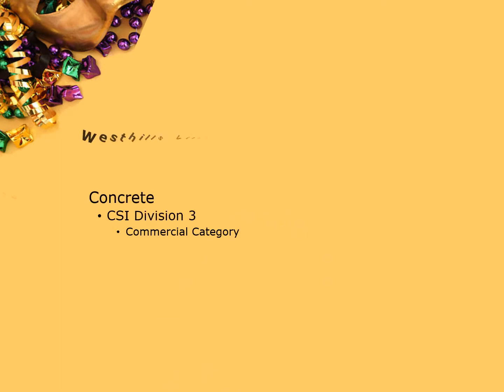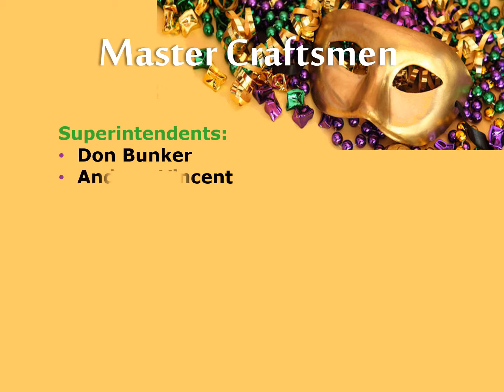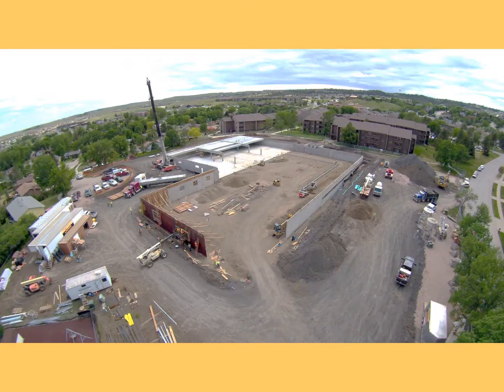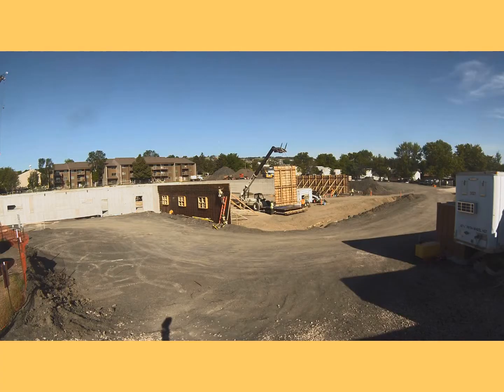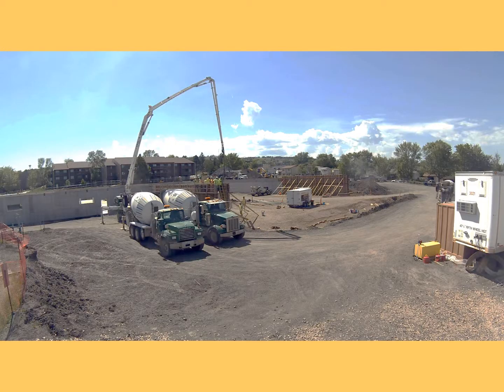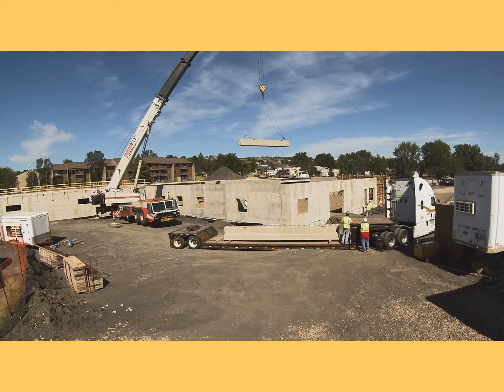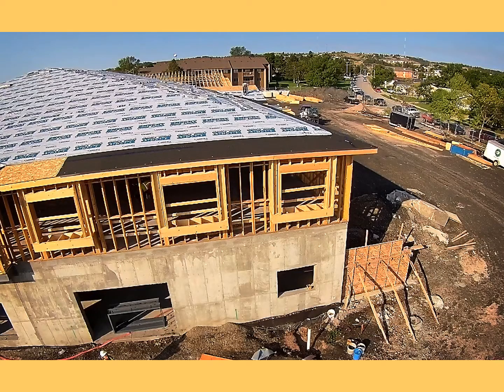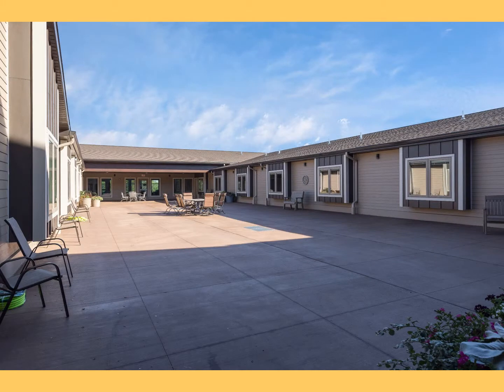Scull Construction 2018 Craftsmanship Winner for Westhills Village Assisted Living Concrete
Scull Construction Service, Inc.
Westhills Village Assisted Living
Concrete Construction
Rapid City, SD
Superintendents:  Don Bunker, Andrew Vincent
Craftsmen:
Wade Wilston
Jeremy Seifert
Jake Sandine
Jordon Noble
John Giles